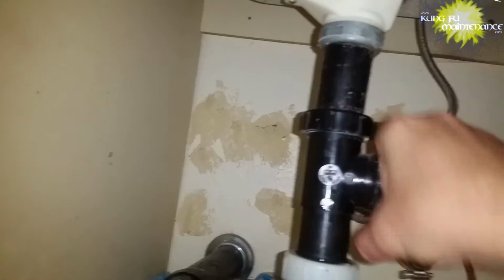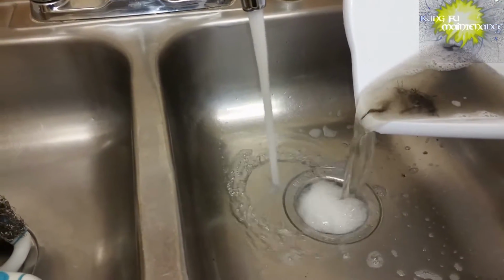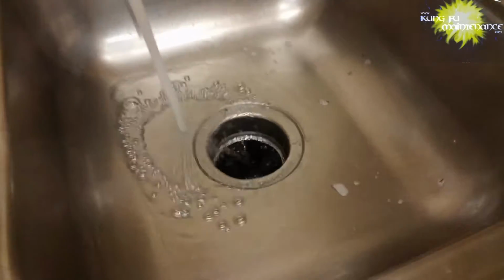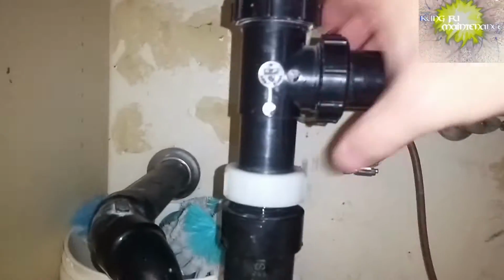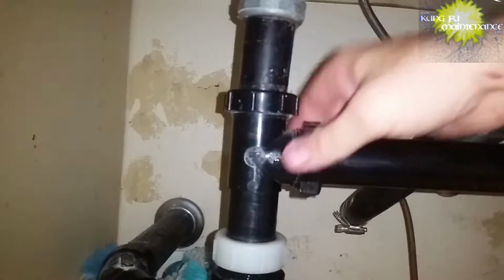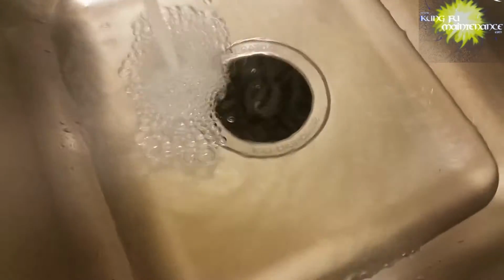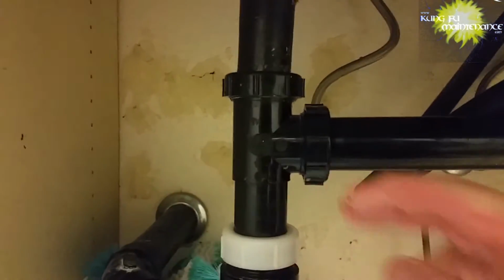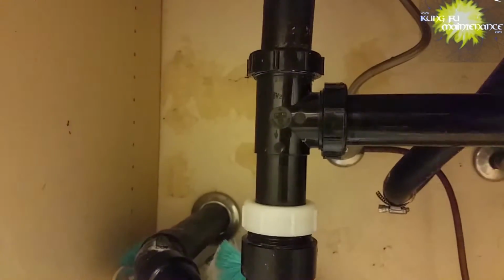Unclogging Clogged Kitchen Sink Drain Why The Pressure Test Follow Up Is So Important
Kung Fu Maintenance Shows Unclogging Clogged Kitchen Sink Drain Why The Pressure Test Follow Up Is So Important